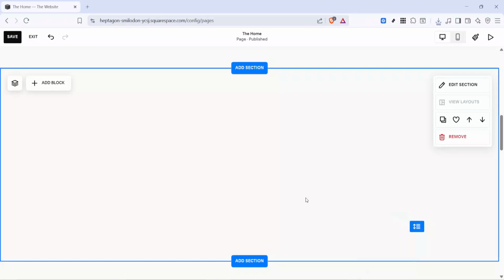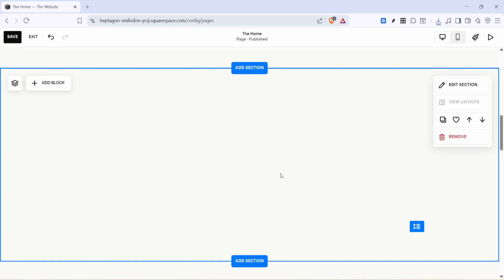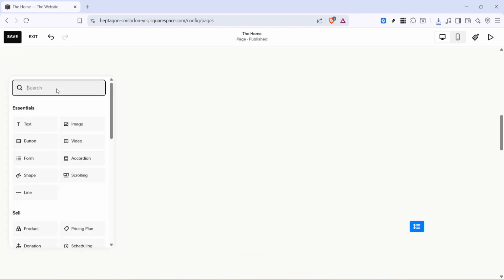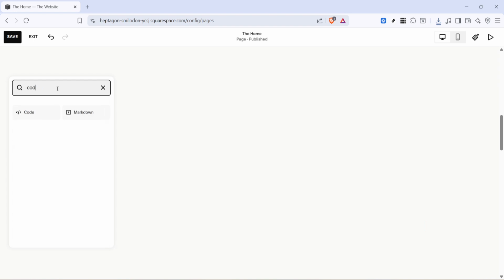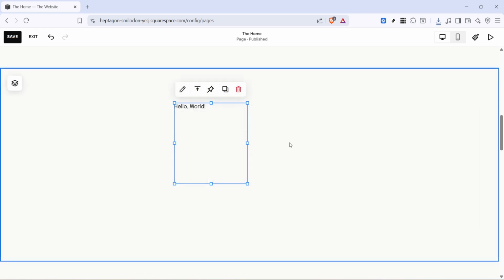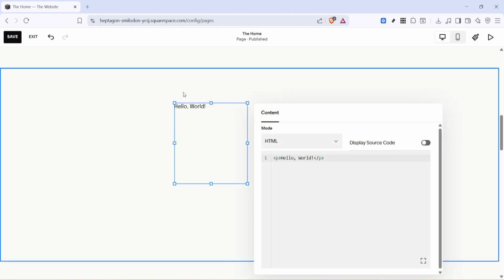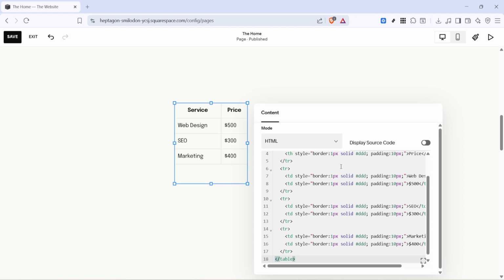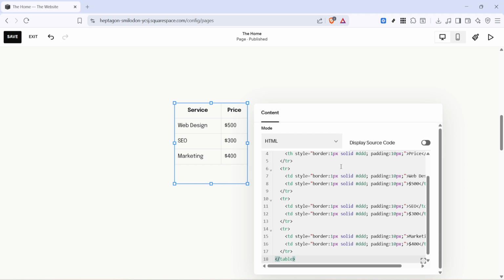How to Create a Table in Squarespace (Step By Step 2026)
How to Create a Table in Squarespace